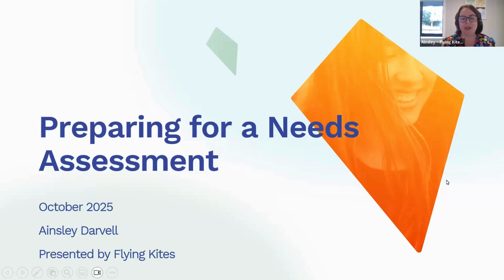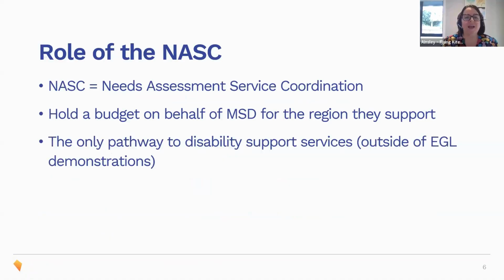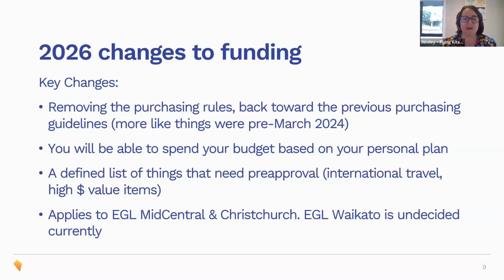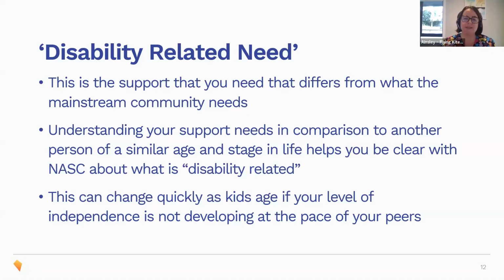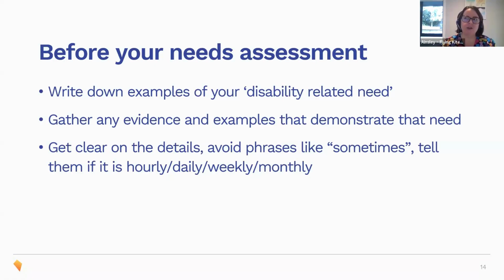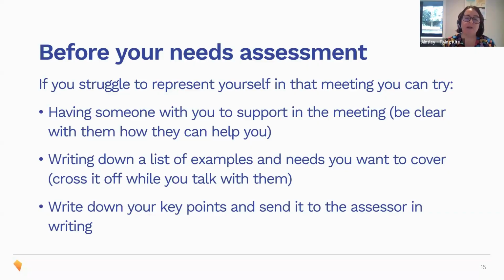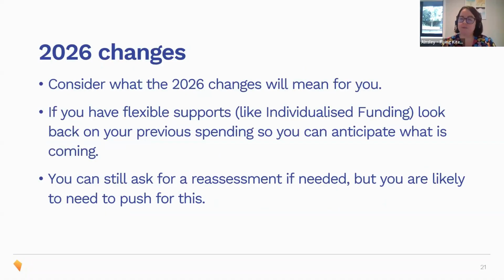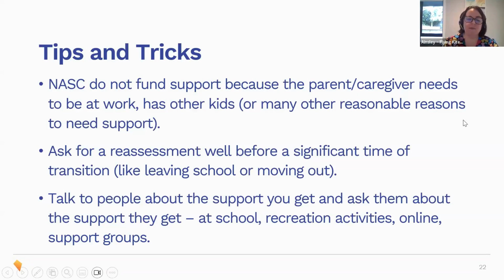2025 Preparing for a Needs Assessment ~ A conversation with Flying Kites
Our CEO Ainsley Darvell talks through how to prepare for a Needs Assessment. What you can do to prepare for a needs assessment, including how to help the NASC understand your situation and the support you need.

This event series has been created to help people to navigate the New Zealand disability system; in particular, those with Individualised Funding.

More and more, we are meeting people who have never had the basics of the disability sector explained to them; it is really hard to get the best out of your support when you don’t understand what it is and how it works.

In response to this need, we have recorded our presentations to families. Sharing this information as widely as possible to try and provide more clarity and direction to those struggling to navigate the system.

for any upcoming live events or to join our mailing list.